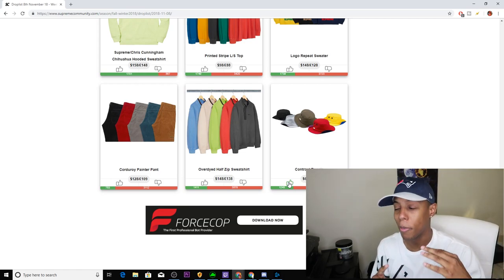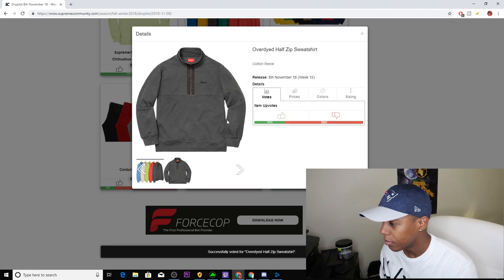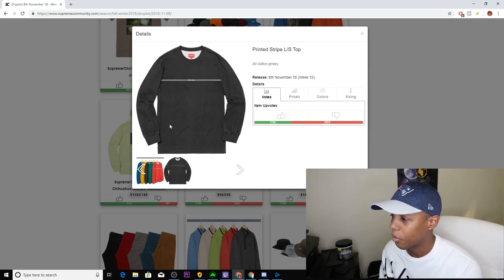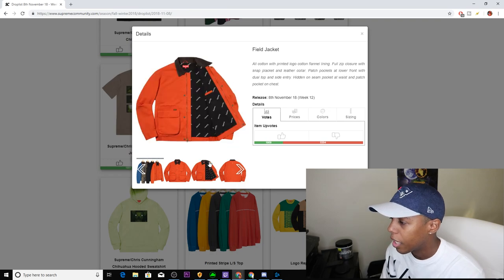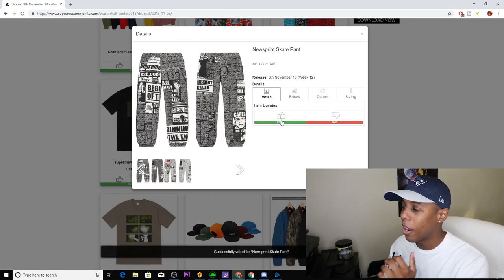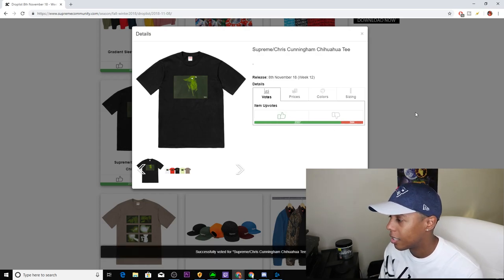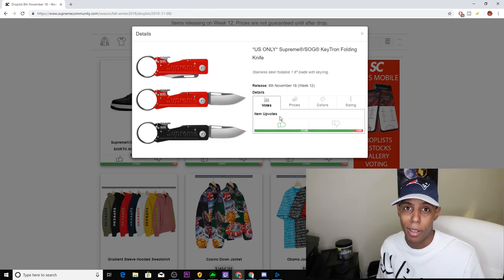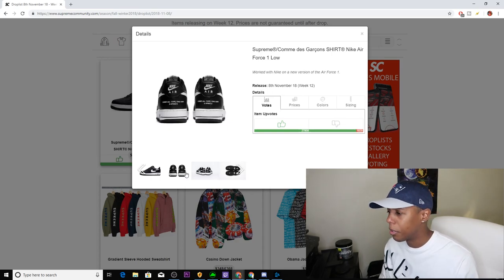SUPREME FW18 WEEK 12 CHRIS CUNNINGHAM COLLAB/DROPLIST REVIEW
todays vlog is a look at supreme fw18 droplist/chris cunningham collab
GIVE ME A FOLLOW! ↓